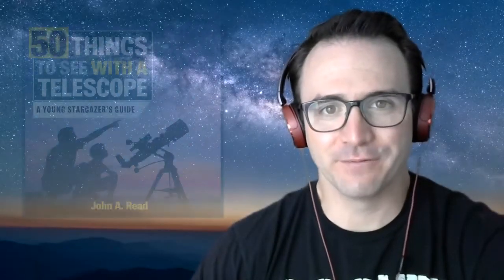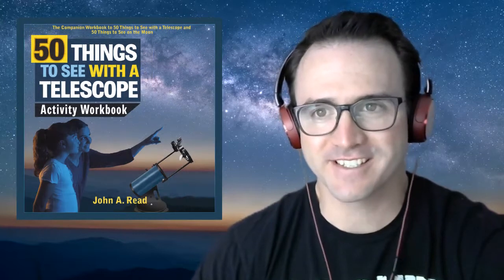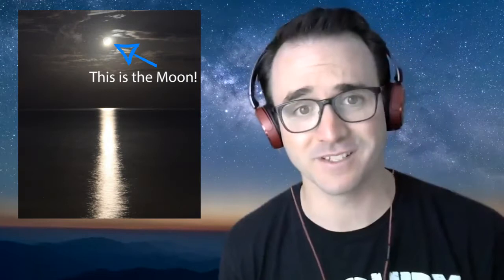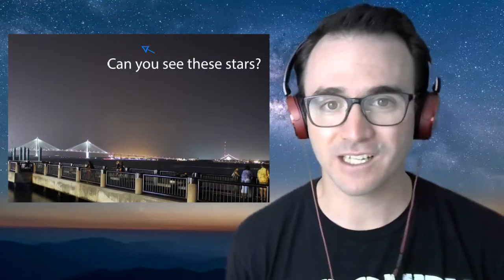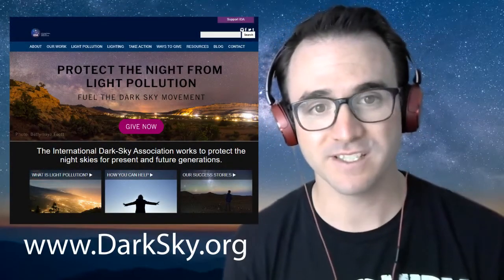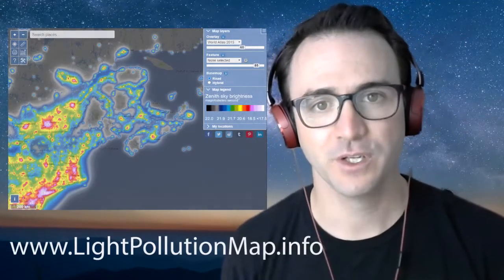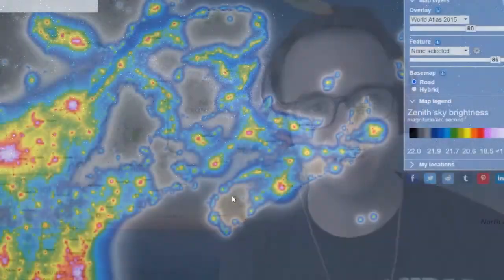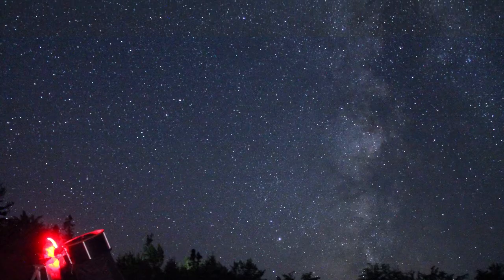Find Dark Skies! - Astronomy CHALLENGE #4